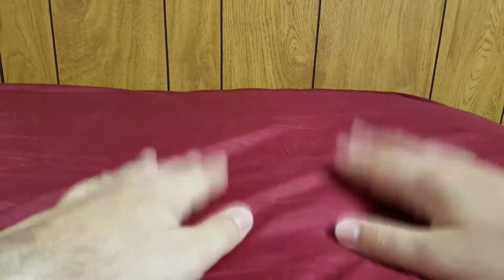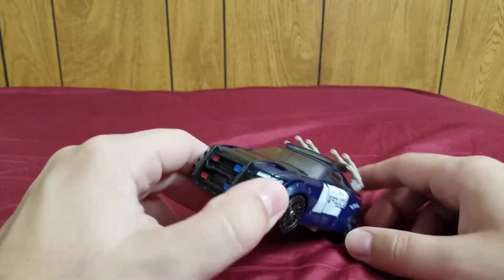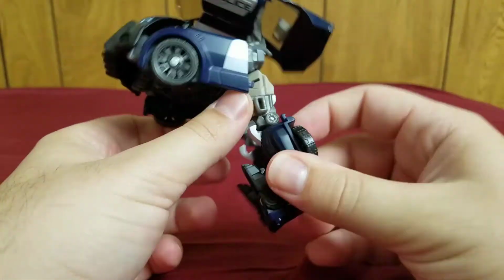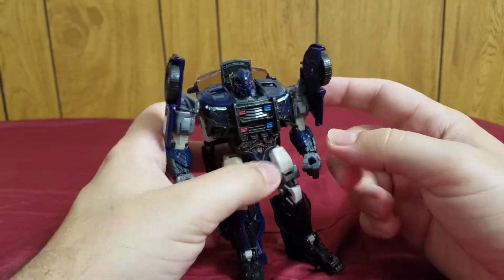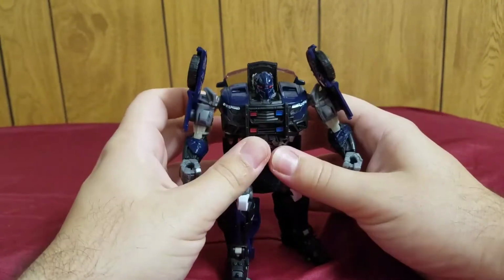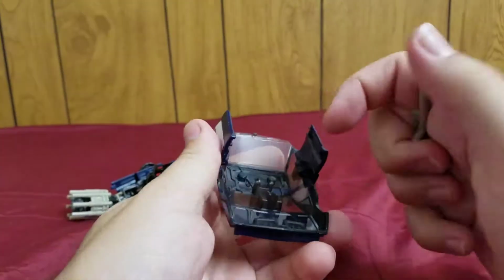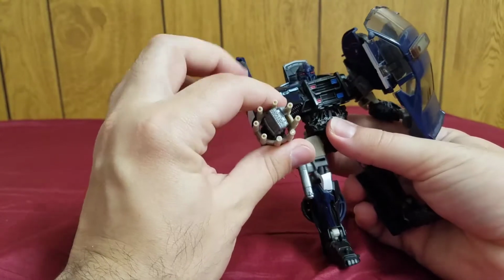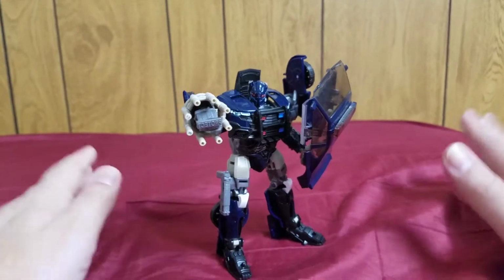Composite EnerJoe Reviews: Transformers The Last Knight Deluxe Barricade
Here we have the fantastic upgrade to mister " are you username ladiesman217".